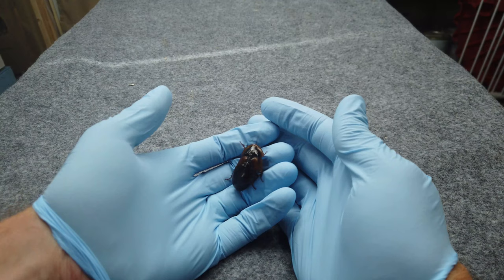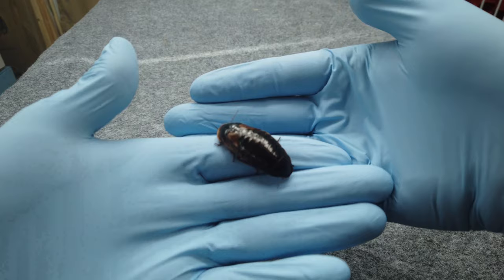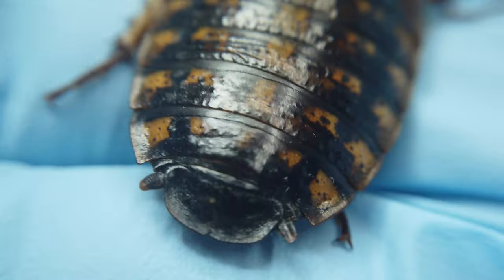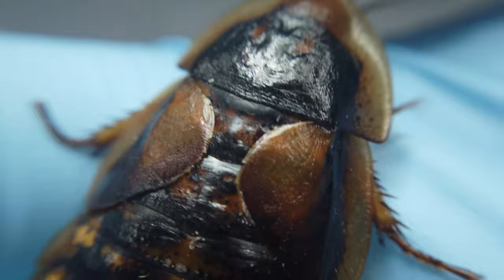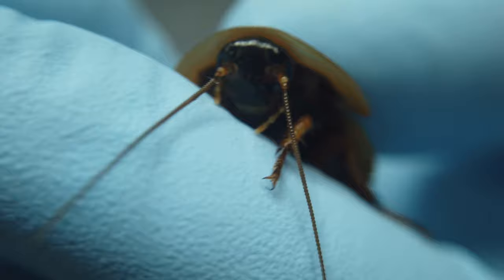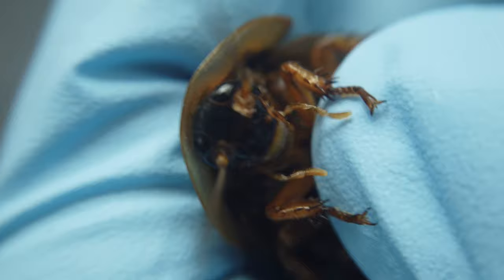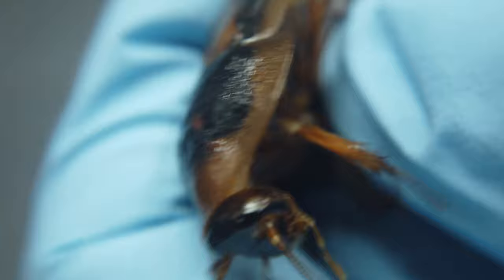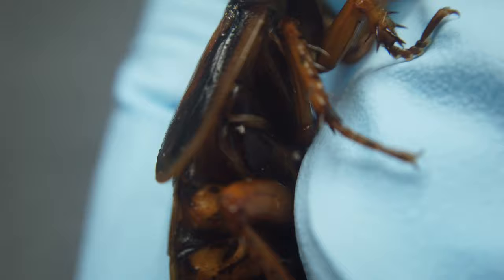GNARLY ROACH UNDER A MICROSCOPE - 4k HD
Watched today's Good Mythical Morning and got inspired to go look at a roach with the macro lens. Pretty neat creatures!